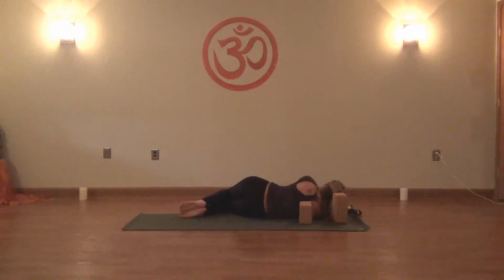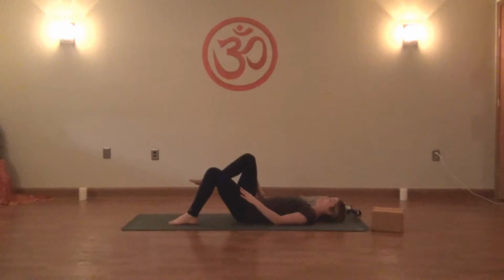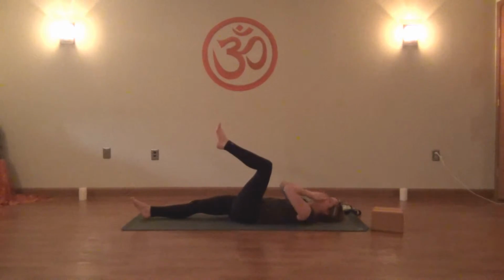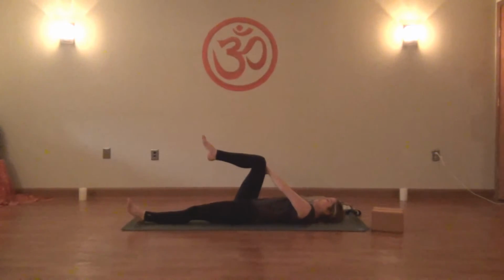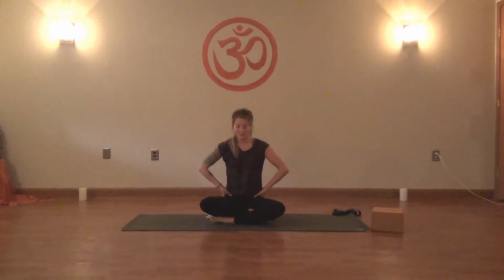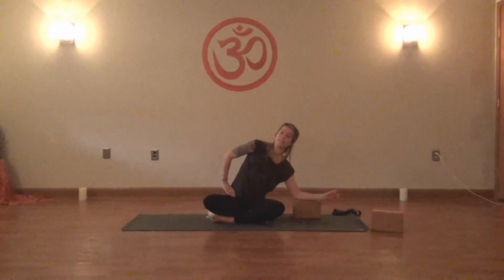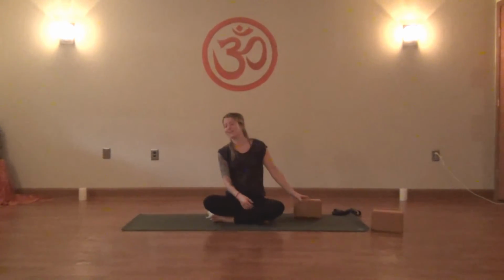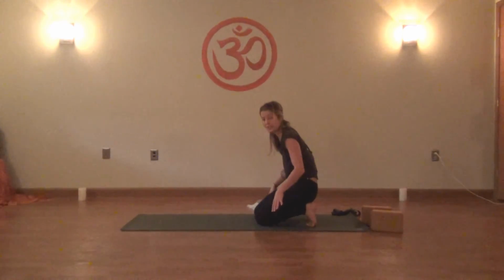Yoga Sitting sequence